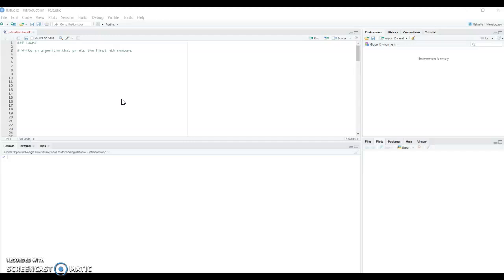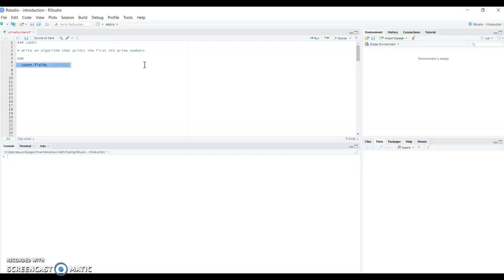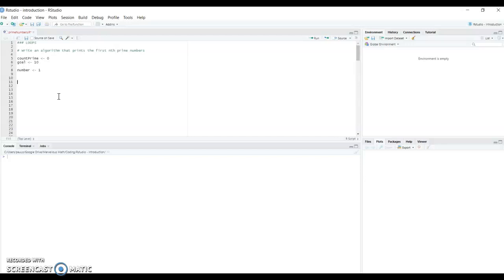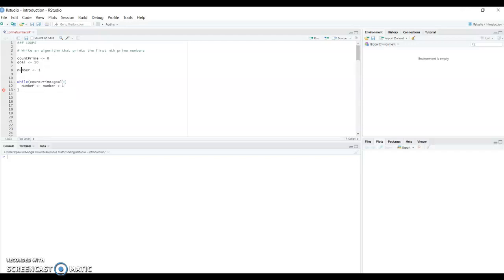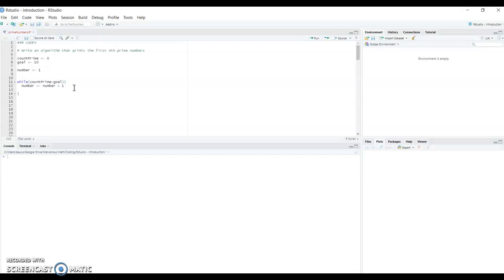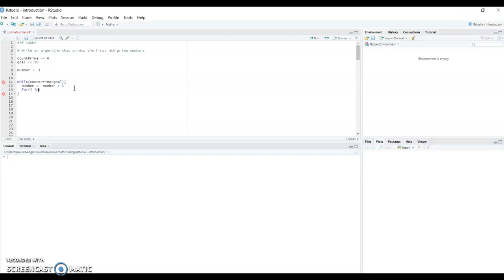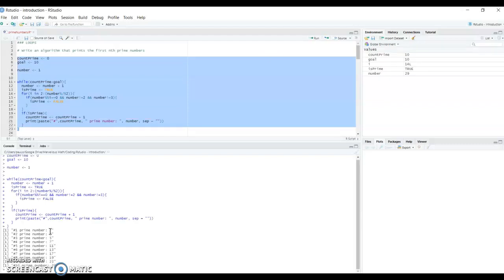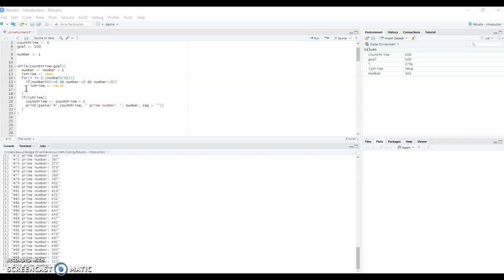Control Flow (Loops): first nth prime numbers - RStudio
This video shows how to use loops in RStudio to find the first nth prime numbers.